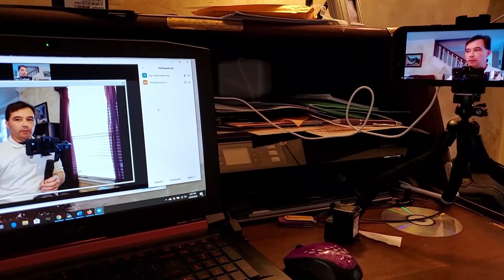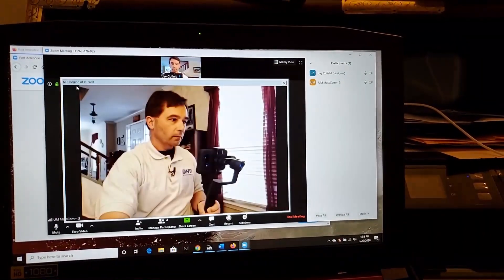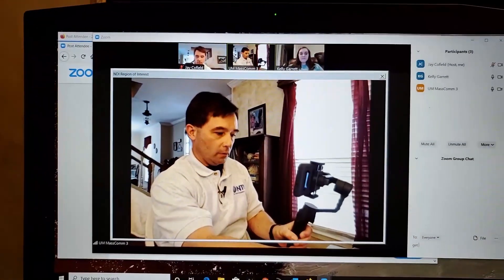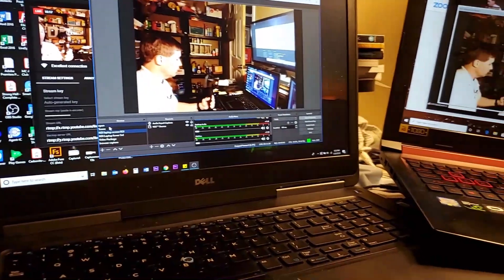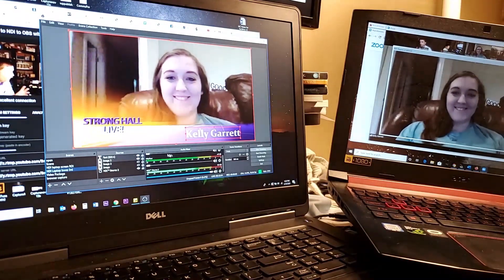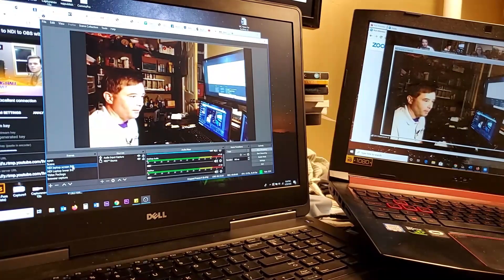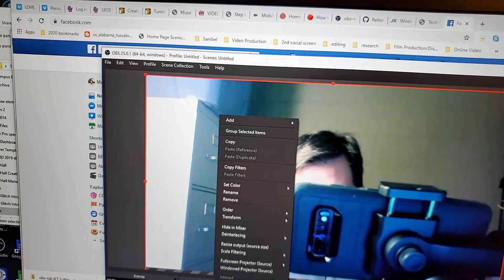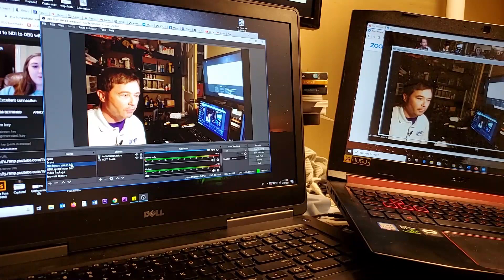Free Distributed Multicamera Production using Zoom, NDI, and OBS Studio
here's an overview of how you can produce (and direct) a distributed multicamera show using Zoom conferencing, Newtek NDI, and OBS Studio when we can't all be in the same location